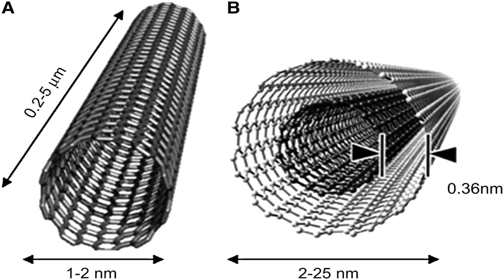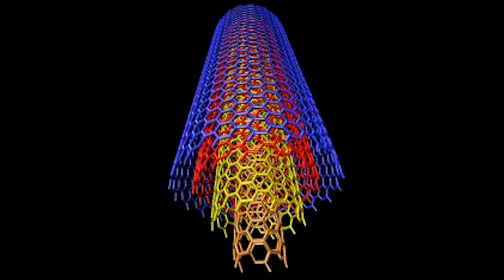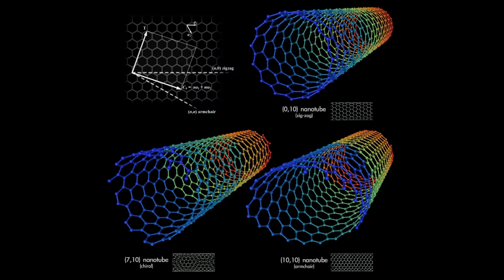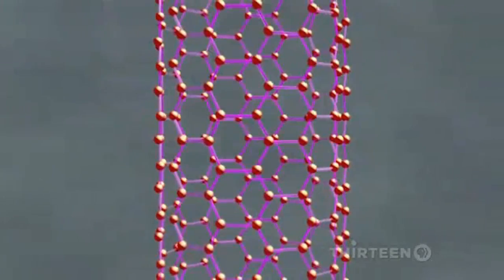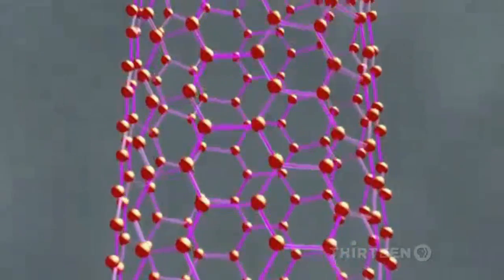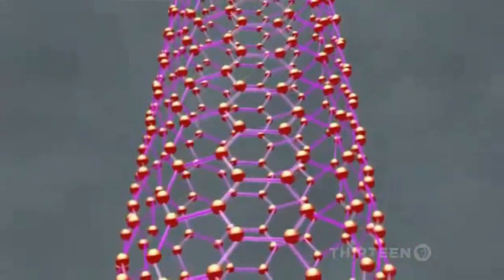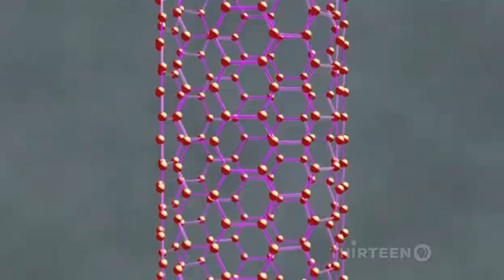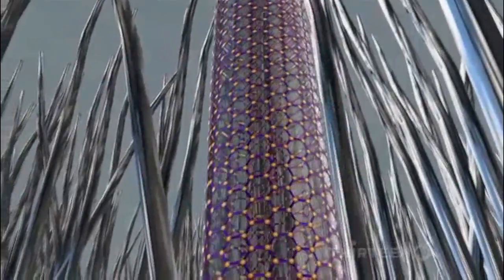Computers made of Carbon Nanotubes?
Hey guys! Today I talk about a revolutionary new type of technology that has the potential to replace our current silicon transistors. The new carbon nanotube transistors work up to 3 times as fast while only using 1/3 the power than their silicon counterparts. Expect to see such technology available in 5-10 years and remember "nanotubes are an excellent candidate to keep the scaling of microelectronics technology going."